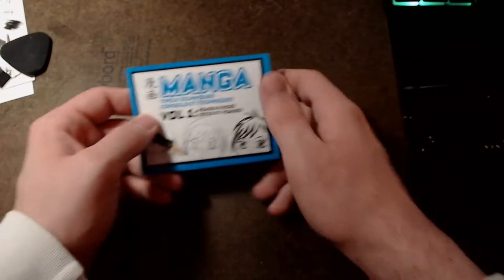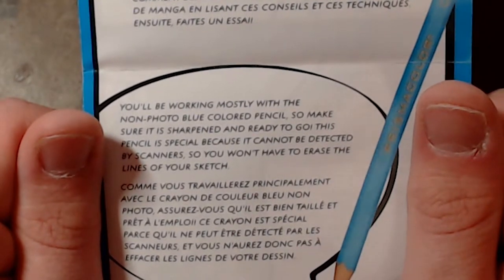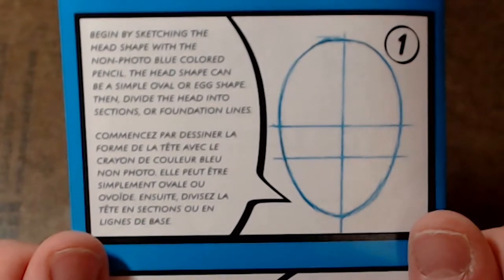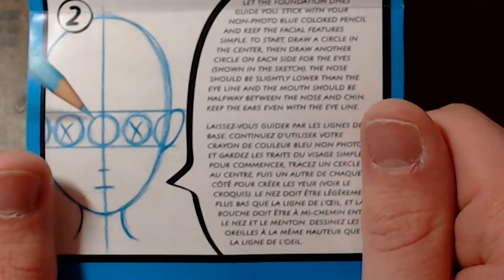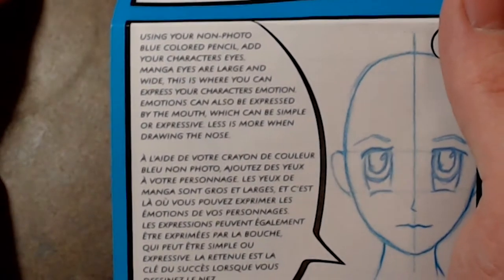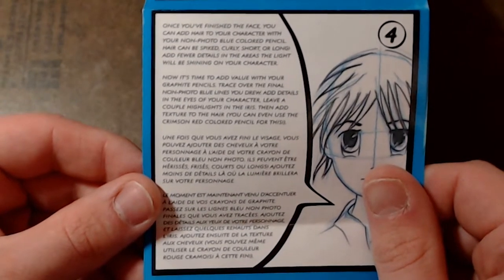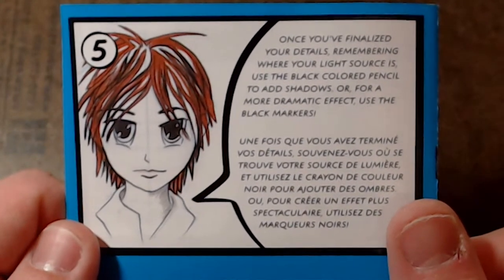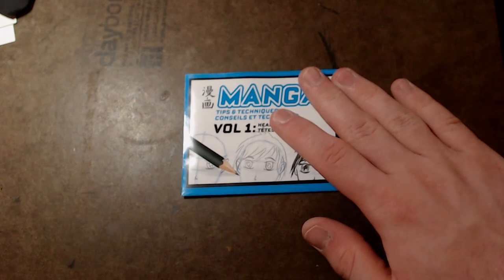Readings Prismacolor's Scholar Manga Tips & Techniques Vol.1 Heads and Faces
Optain by purchasing a set of Prismacolor scholar manga set. I am not sponsored, just a passionate scholar manga set fan.